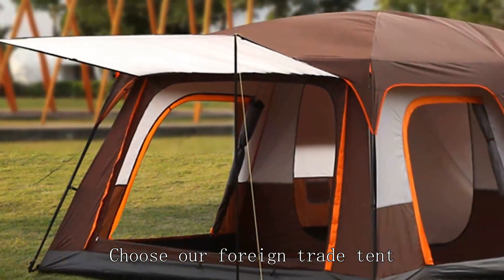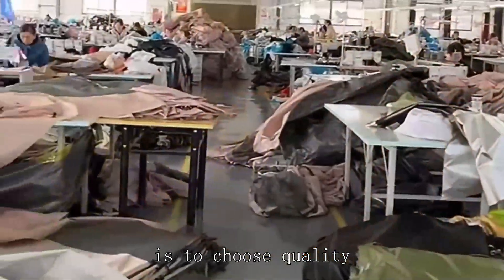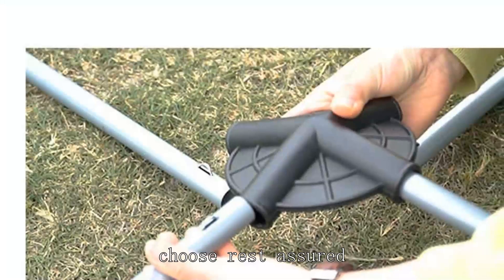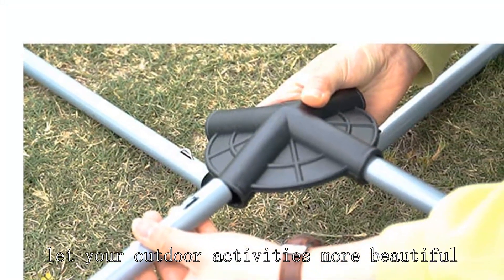Hunting lodge tent Wholesaler Chinese High Grade Cheap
BeiFeite Company
tepee
davis wall tent 14x16
Disaster relief tent Boise, ID
Instant tent Idaho
setup for rock fishing
Hunting tent Detroit, MI
zpacks accessories,
Family tent Utah
wrangler tent roof,
lodging along the erie canal bike trail Ultralight tent
hi tec tent,
geodesic dome tent rentals
Fishing gear tent Kentucky
kelty offsite 2 person tent,
side of mountain tent,
camp aramoni menu
4 season tent VS 3 season
canvas tent platform,
Where can you Buy cheap tents
trailer tent wholesaler,
Pop-up tent Georgia
Tunnel tent Montana
Mobile office tent Tulsa, OK
vidalido indian style pyramid tent,
outsunny 4 person insulated ice fishing shelter,
Camping tent Santa Ana, CA
how to put up a 6 person dome tent,
winter tent living,
2 man tent camping,
vermont tent company,
waterproof tent 8 person
cargo trailer motorcycle camper,
Waterproof tent Alaska
helm 1 tent review,
Bicycle touring tent Baltimore, MD
motorcycle touring tent
Large family tent Utah
pop up tent with walls,
wildland firefighting gear list,
fema tents for sale
Instant tent Philadelphia, PA
Pop-up tent Aurora, CO
Emergency rescue tent Indianapolis, IN
Military command tent Mississippi
Geodesic tent Reno, NV
Winter hunting tent Albuquerque, NM
water tents,
bell tent companies
best alabama deer hunting outfitters
four season tent rental
Spring, summer, and autumn tent Miami, FL
waimanalo farmstay
Military-style tent Vermont
family size tent with rooms
do you need a 4 season tent,
popcorn machine rental chicago
Geodesic tent Augusta, GA
Mountaineering tent Kansas
kitchen tent for camping,
best tent camping in georgia
trekking pole tent 1 person
fema tent for sale
Photography-specific tent San Antonio, TX
Hunting tent Hawaii
oztrail tent 6 person,
Geodesic tent Los Angeles, CA
making my own tent,
backcountry hunting tent,
mount magazine state park trails
argali VS seek outside
Disaster relief tent Pennsylvania
TentBox
naval base san diego mwr rentals
Hunting lodge tent Missouri
Disaster relief tent Tennessee
4 person waterproof tent,
inflatable party tent business,
kodiak canvas 10x14 ft. screen house tent,
woods pop up tent,
dome tent in india,
Fishing gear tent Sacramento, CA
tommy bahama portable sun shelter instructions,
seek outside 8 man tipi
tunnel tent 4 person
tsunami ball shelter,
Pop-up tent Irvine, CA
how to place large tent dayz,
Four-season tent Columbus, OH
Emergency tent Connecticut
Kid's tent Reno, NV
Conical tent Oklahoma City, OK
Winter hunting tent Chattanooga, TN
20' regatta bell tent,
dome stay
family tent 16m2 assembly,
family tent wholesaler,
air canopy
Indian-style tent Wichita, KS
Ultralight tent Arkansas
Ultralight tent Augusta, GA
3 season tent 4 Person
Star-gazing tent California
best stargazing tent reddit
disaster relief
Indian-style tent Boston, MA
automatic tent for car,
Military command post tent San Antonio, TX
Family tent Wisconsin
disaster relief tents for sale
waterproof tent bag
emergency tent review,
best 8 person tent
hazmat decon setup,
mini tent trailer,
Waterproof Tent Walmart
silnylon ultralight tent
Geodesic dome tent Mesa, AZ
moon lence pop up tent how to fold
fishing techniques
3 season tent VS 4 season tent
Car-mounted tent Colorado Springs, CO
Bicycle camping tent New Mexico
is fort delaware open
Camping tent NevadaMemphis, TN
Pathfinder Rooftop Tent
best car tent for camping,
Pop up beach tent for baby
heavy duty military tent
Mountaineering tent Nebraska
Mobile medical tent Bakersfield, CA
hunting tarp shelter
Fishing gear tent Durham, NC
exploration tools,
Household tent Pittsburgh, PA
ozark trail 4-person four season dome tent,
the tent shop
tent parts,
custom camping tent
Kid's tent Oregon
Instant tent Ohio
Light tent Washington
Photography-specific tent Reno, NV
best glamping in alabama
how to transport saltwater fish long distance,
three season tents
kodak sport underwater waterproof 800 iso 35mm single use camera,
All-season tent Iowa
teepee in the city
Snow camping
keep warm in a tent,
Waterproof tent Ohio
Exploration tent Lubbock, TX
5 x 7 tarp shelter,
Winter tent Dallas, TX
Gable tent Oakland, CA
Car camping tent Connecticut
cabela's alaskan guide tent 4 person,
Military tent Georgia
Hiking tent Oregon
peak 1tm 6-person dome tent,
heavy duty custom tent
beach umbrella tent
Gable tent Delaware
Disaster relief tent Texas
sibley tent civil war
Tunnel-shaped tent South Dakota
winter camp tent,
luxury overlanding
auto tent setup,
is 1500mm waterproof rating good 2,000mm
Pop up Canopy with Sidewalls
Large Photography Tent
Tunnel-shaped tent Lincoln, NE
firehiking hot tent 2-4 persons,
Fishing tent Columbus, OH
Camping tent Durham, NC